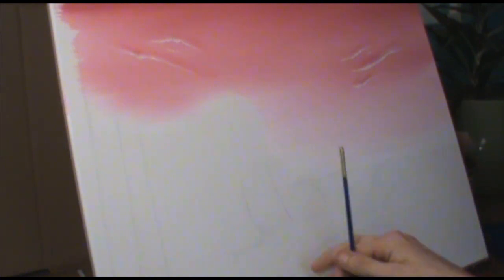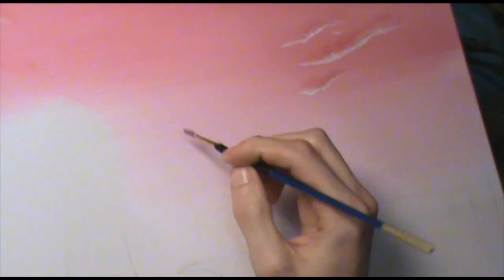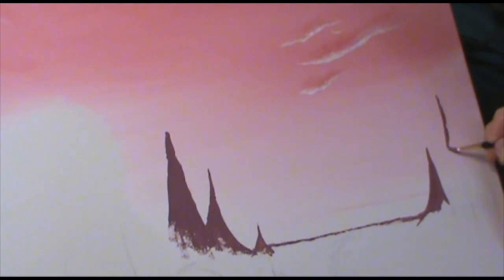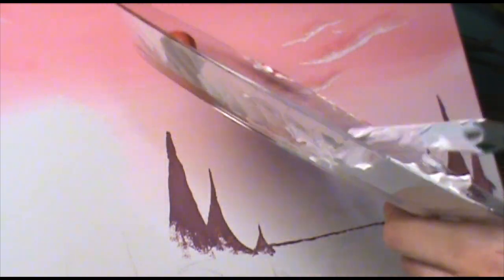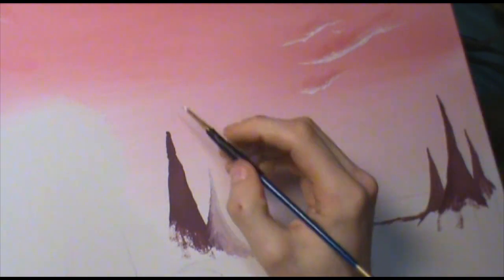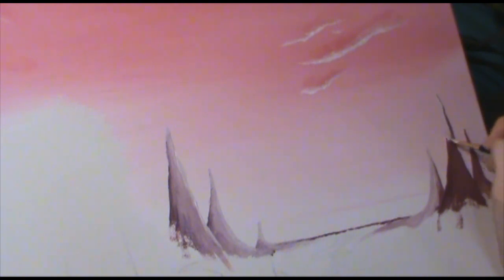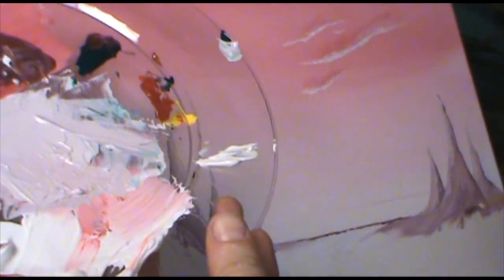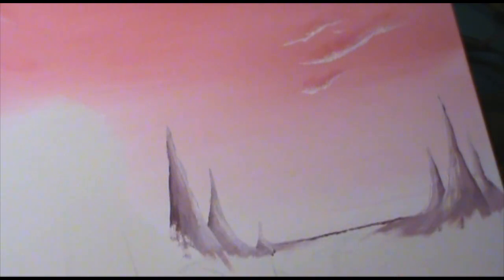Acrylic Painting Tutorial | How to Paint Distant Mountains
In this tutorial I show how to create distant mountains faded by mist/haze. And before anyone asks I didn't finish this piece. After making the mountains I painted over it with something else, which you will see the result of on Friday.